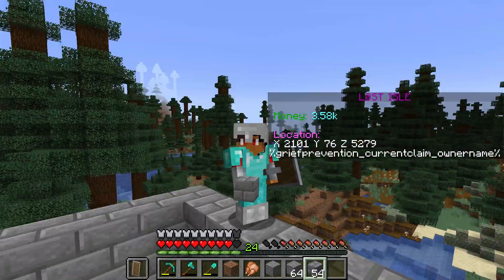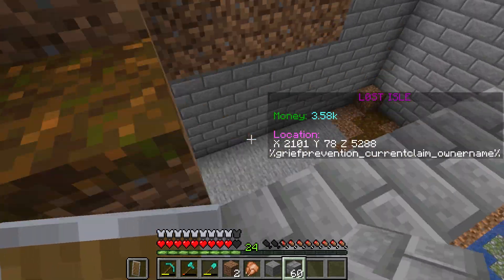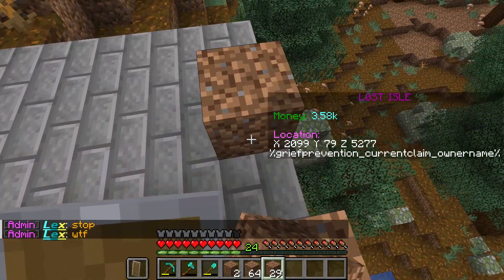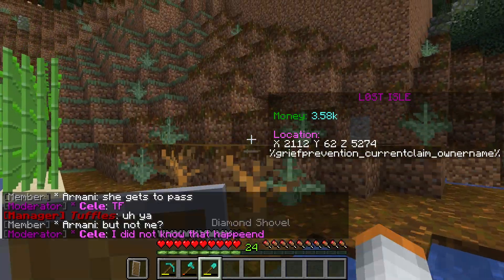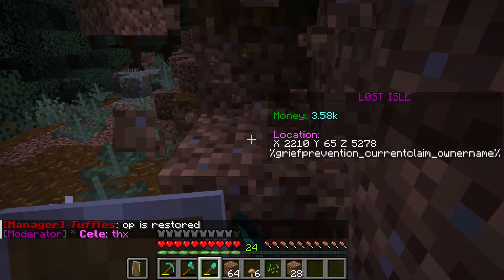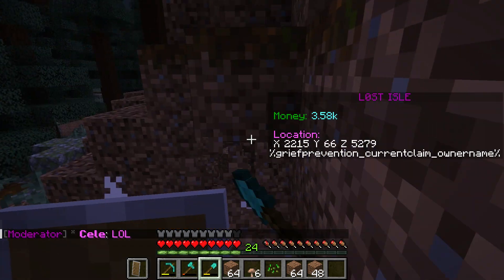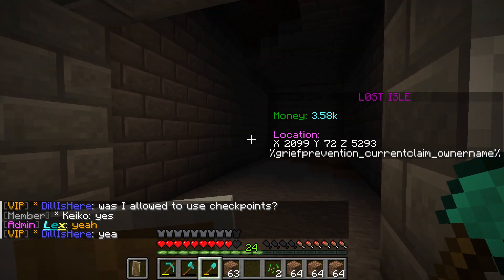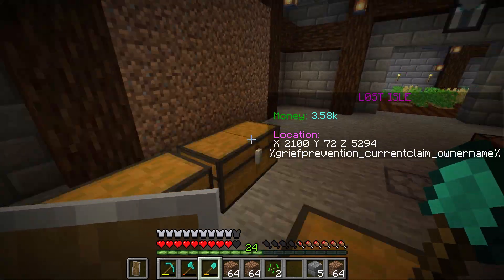The Lost Isle SMP Episode 10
Server...
Name: Lost Isle
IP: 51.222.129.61